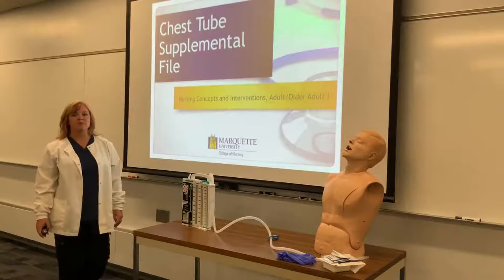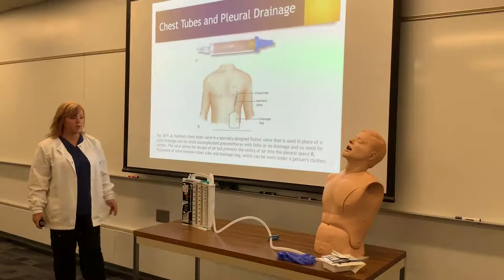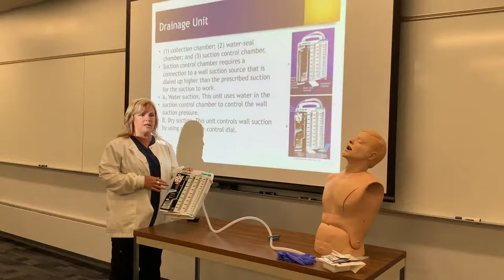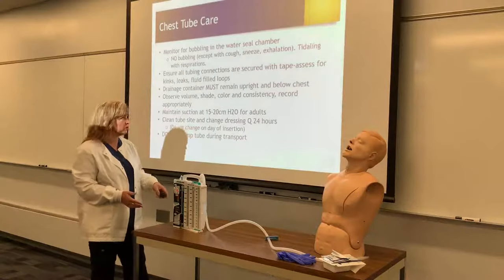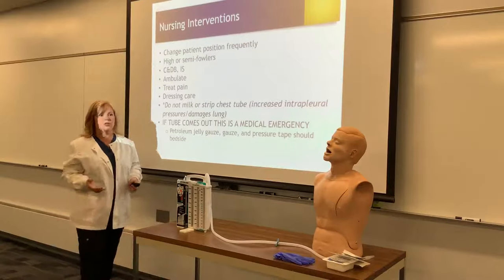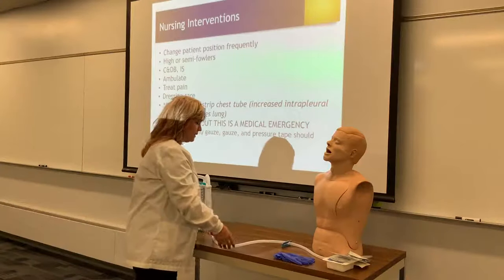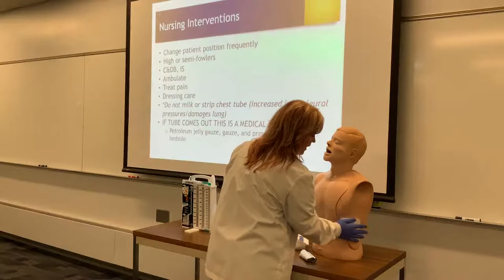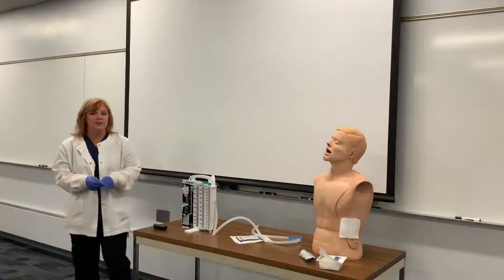Chest Tubes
This video provides a short description of chest tubes and the proper nursing interventions.